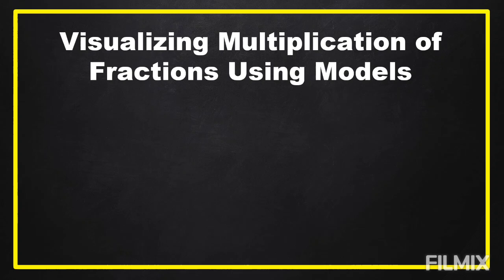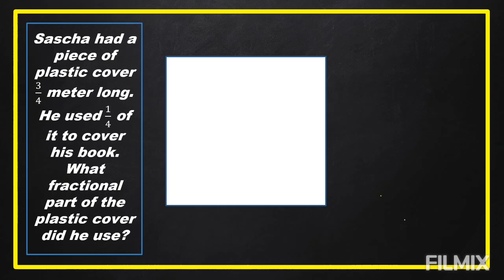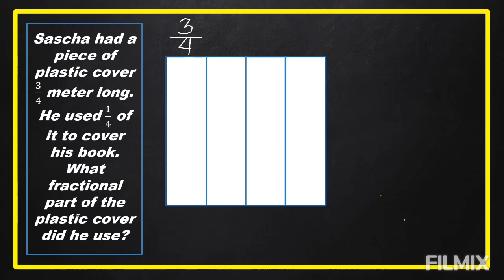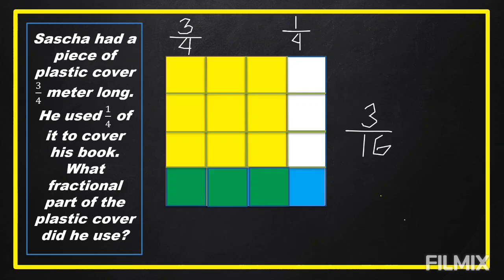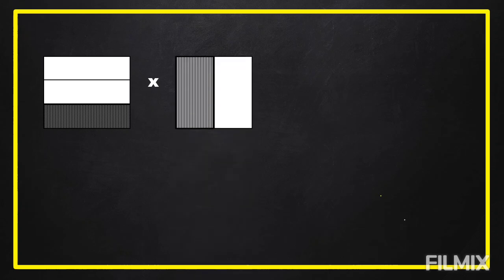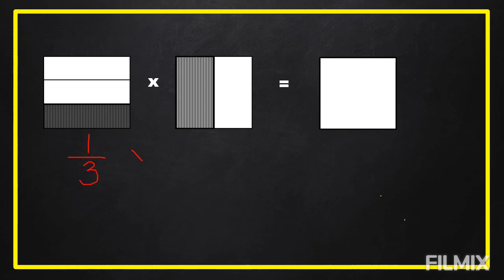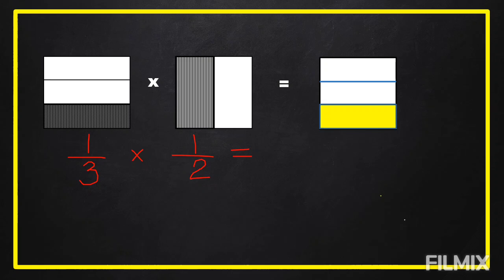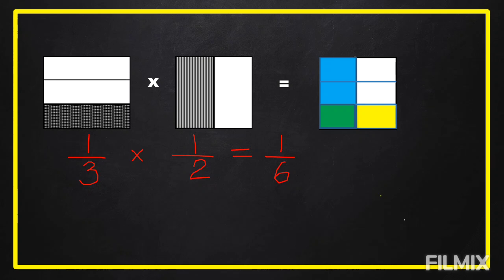Visualizing Multiplication of Fractions Using Models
This video is all about visualizing Multiplication of fractions using models